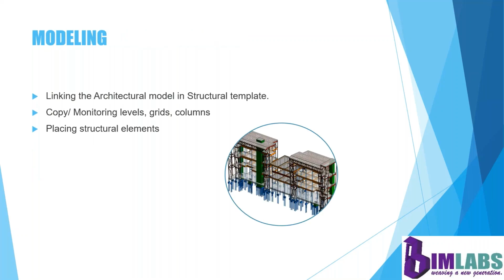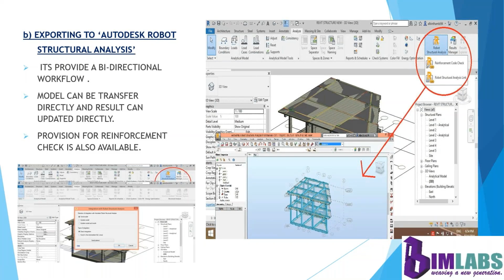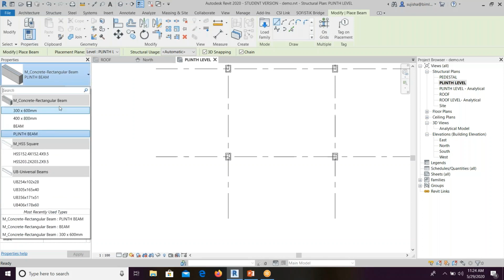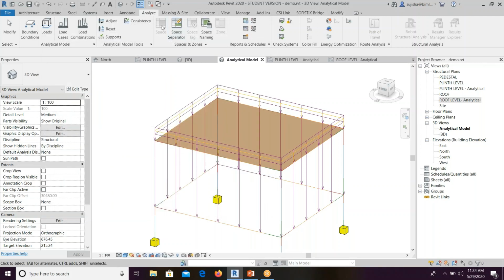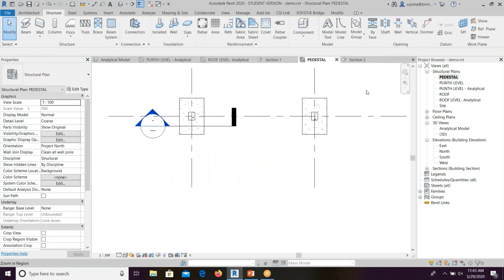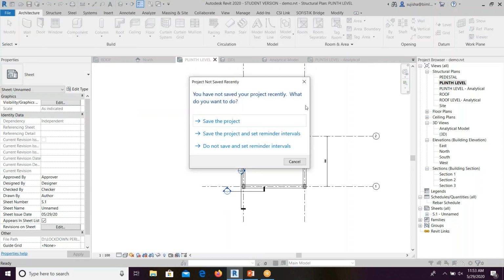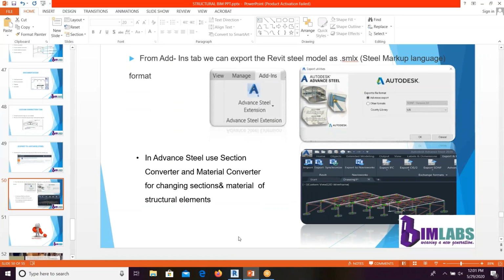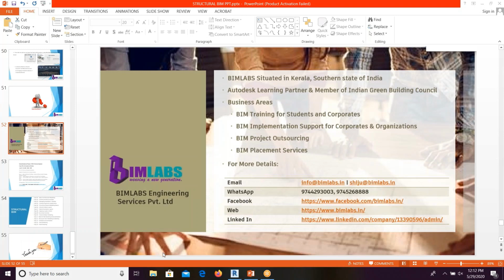BIM FOR STRUCTURAL ENGINEERS | TECH TALK | SUJISHA | BIMLABS ENGINEERING SERVICES PVT.LTD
Online Presentation on Structural BIM, Application of BIM in Structural Engineering Process.  Session by Sujisha V, Technical Head, BIMLABS Engineering Services Pvt. Ltd.